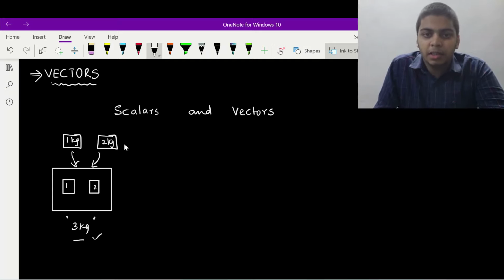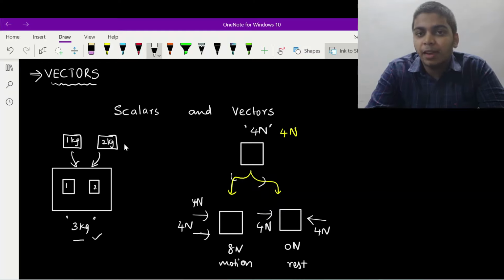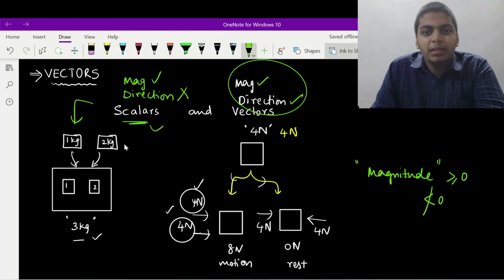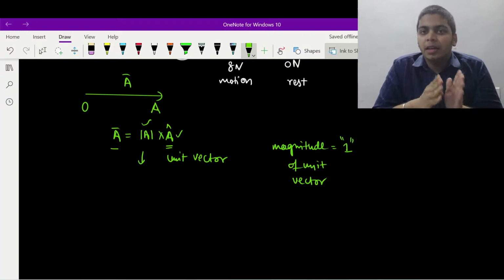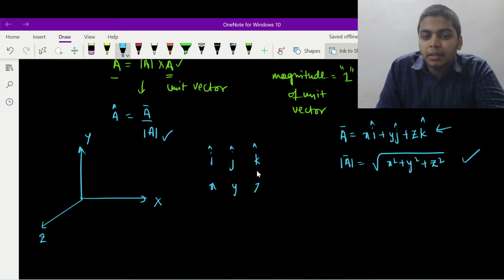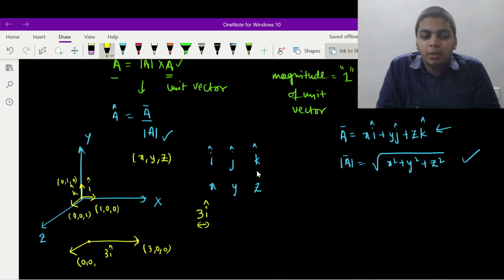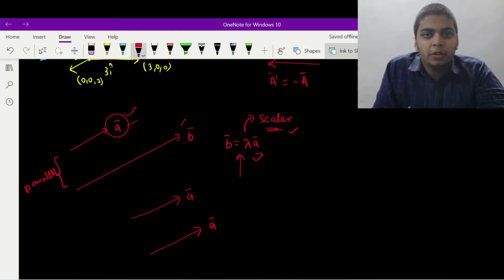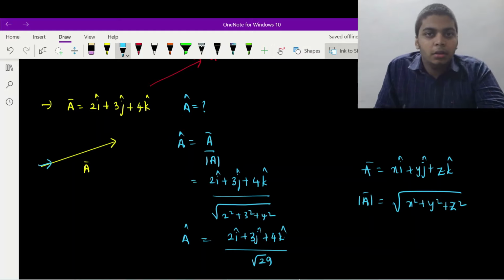What is a Vector or Unit Vector | Scalars | Basics of Forming Vector | Karthikeya | SUNA Academy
What is a Vectors
A vector is an object that has both a magnitude and a direction. ... Two examples of vectors are those that represent force and velocity. Both force and velocity are in a particular direction. The magnitude of the vector would indicate the strength of the force or the speed associated with the velocity.

Scalars
Scalars are quantities that are fully described by a magnitude (or numerical value) alone. Vectors are quantities that are fully described by both a magnitude and a direction.

What is Unit Vector
A unit vector is a vector that has a magnitude of 1. Or. Any vector can become a unit vector by dividing it by the vector's magnitude.

Basics of Forming Vector
Vector form helps to represent any point in space as a vector. A point P in space is represented as a vector →OP → O P , which represents the vector line OP connecting the line from the origin O to the point P. ... The point P(x, y, z) can be represented as a vector line →OP=x→i+y→j+z→k O → P = x i → + y j → + z k →

How do you Find a Unit Vector
To find a unit vector with the same direction as a given vector, simply divide the vector by its magnitude. For example, consider a vector v = (1,4) which has a magnitude of |v|. If we divide each component of vector v by |v| to get the unit vector ^v which is in the same direction as v.